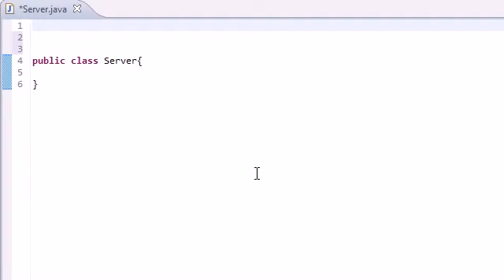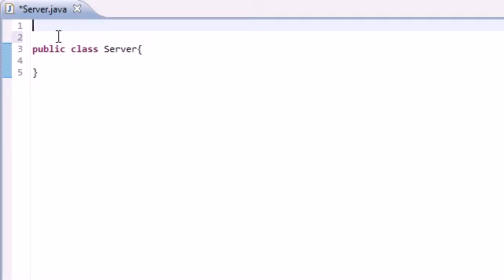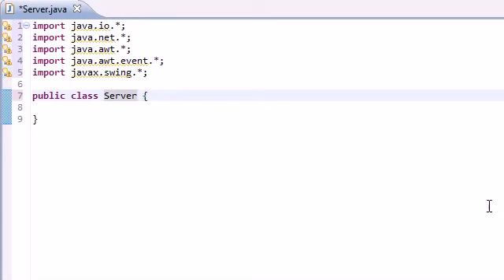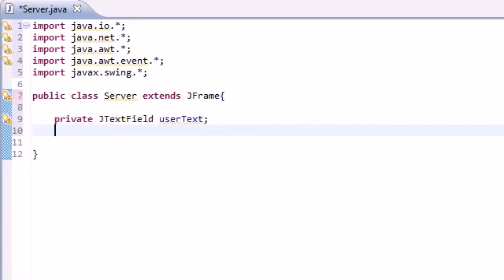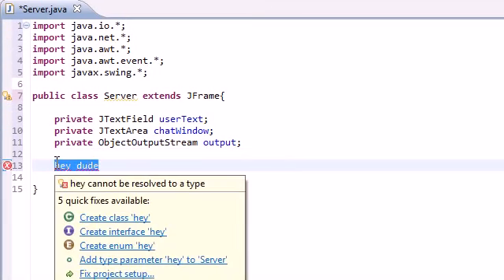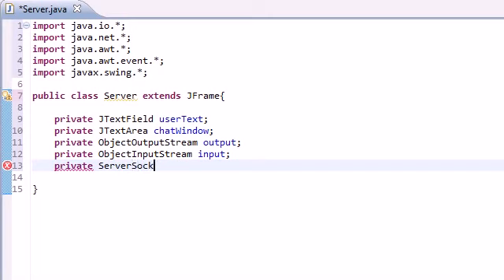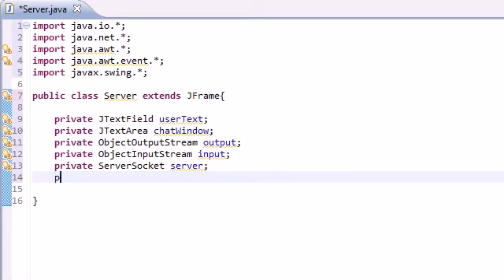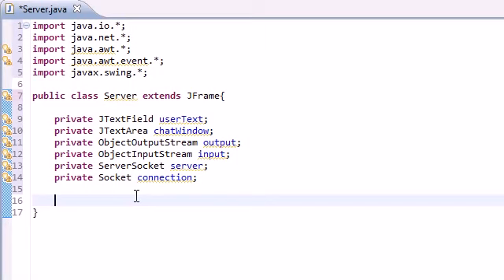Intermediate Java Tutorial 38 Awesome Instant Messaging Program with Streams and Sockets